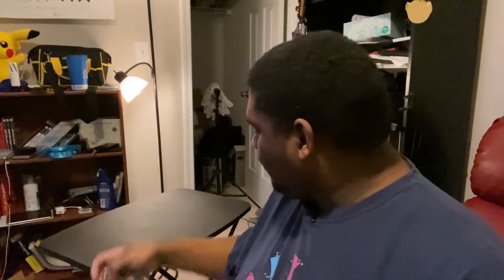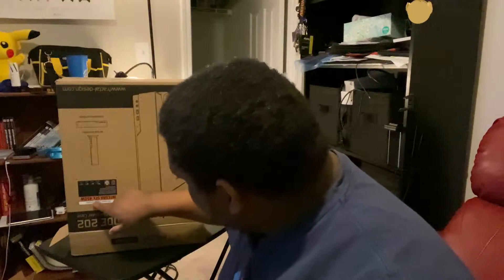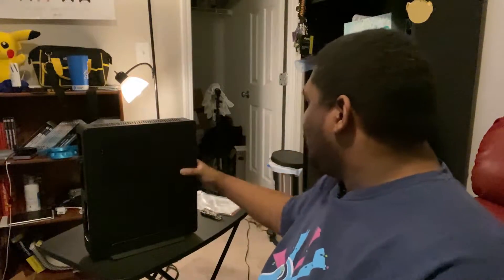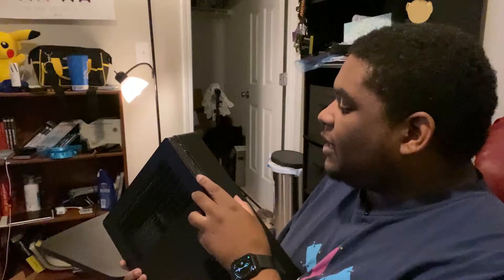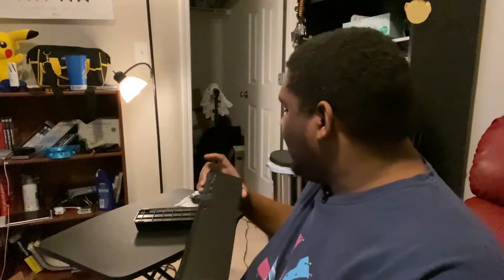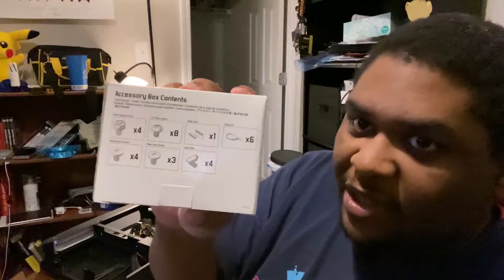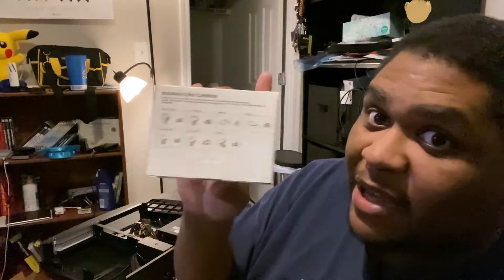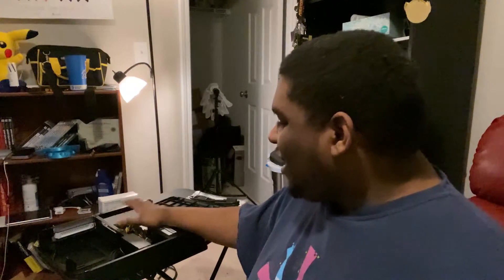MajorExploits: Birthday Build Case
Decided to show off the case!